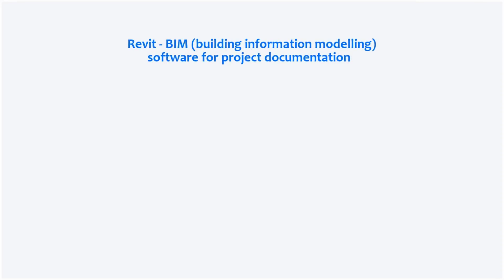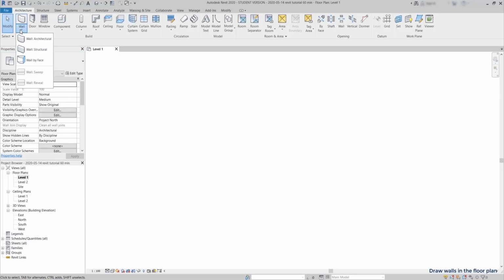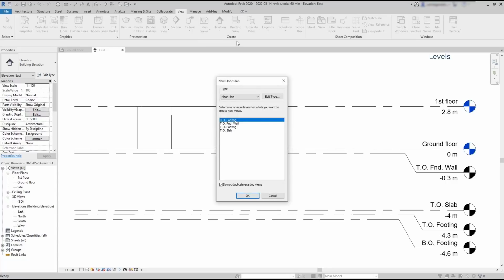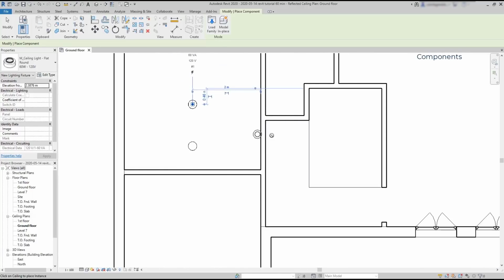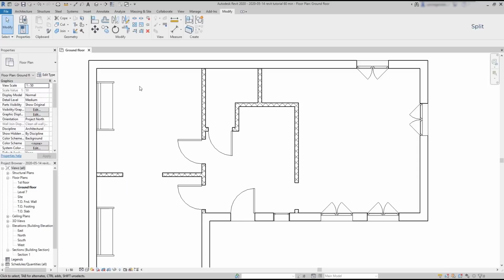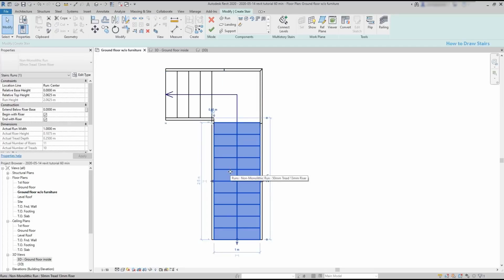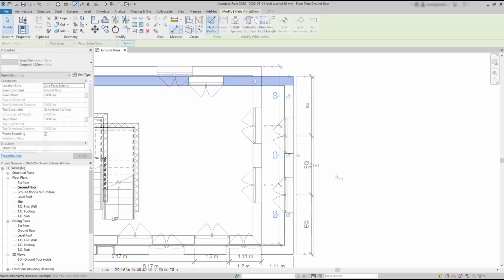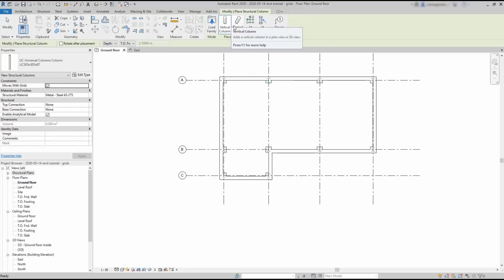Revit Tutoriel Beginners